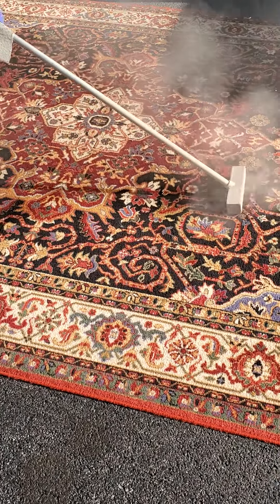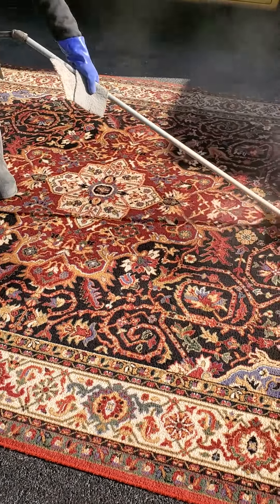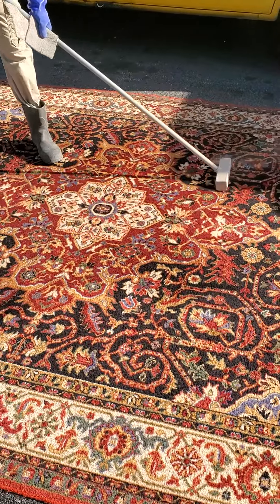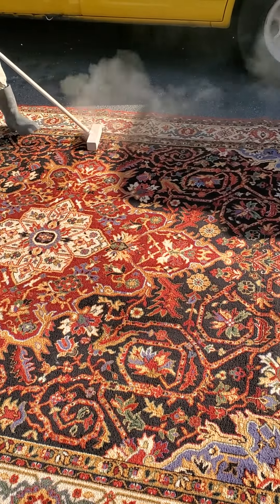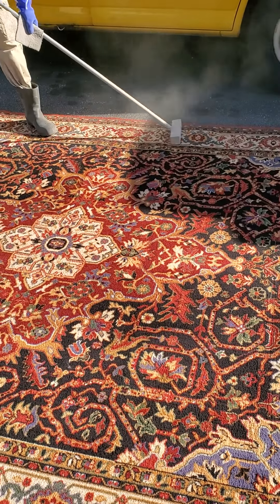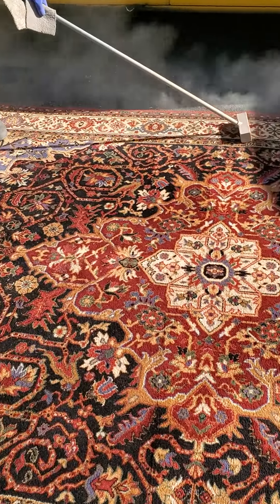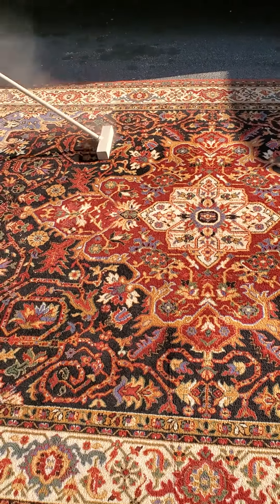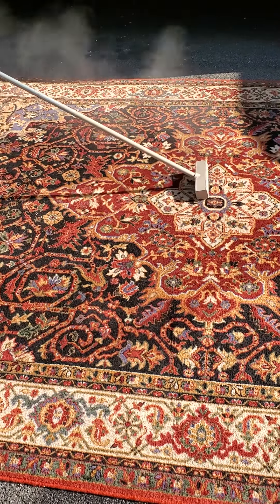January 22, 2021